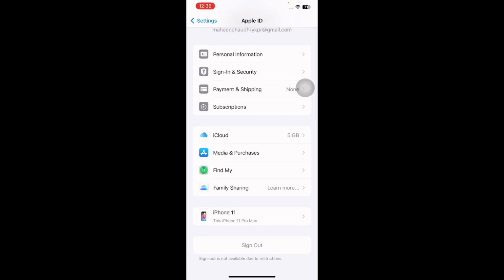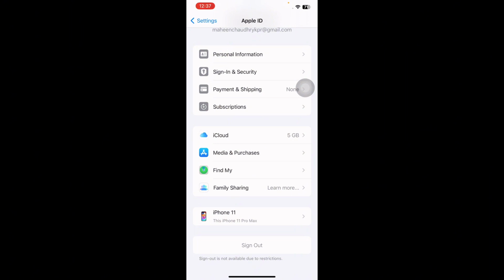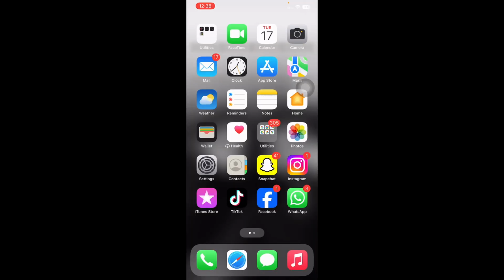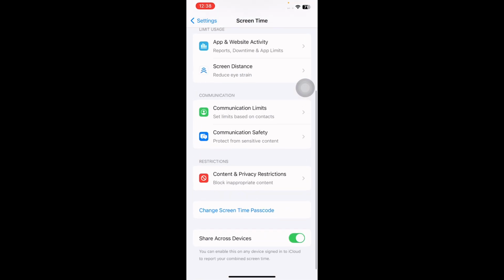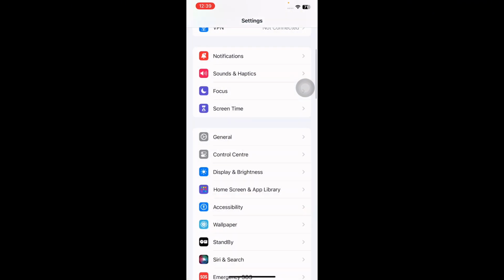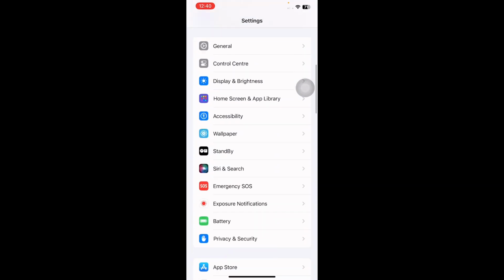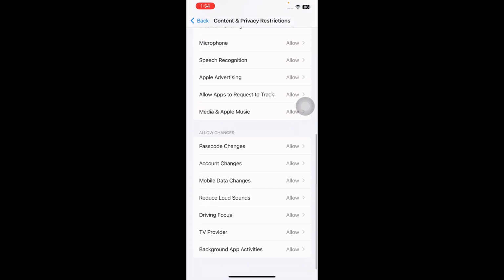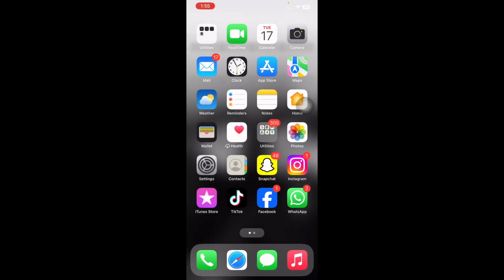How To Fix Can’t Sign Out Of Apple ID “Sign Out Is Not Available Due To Restrictions”